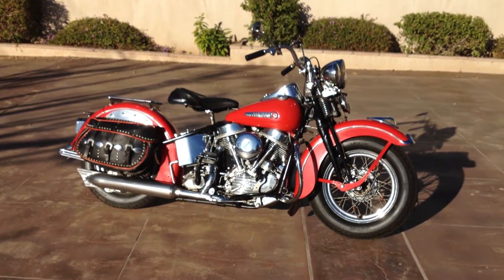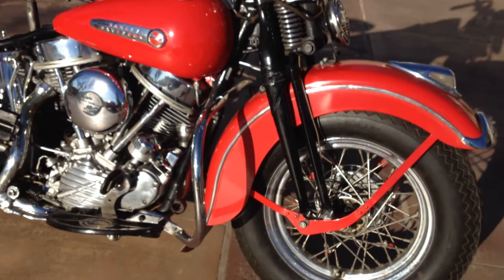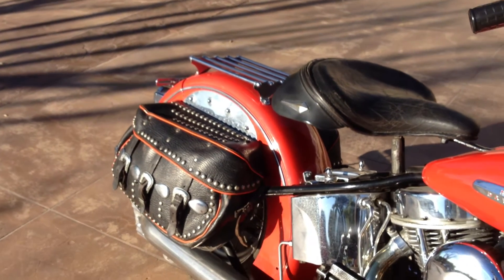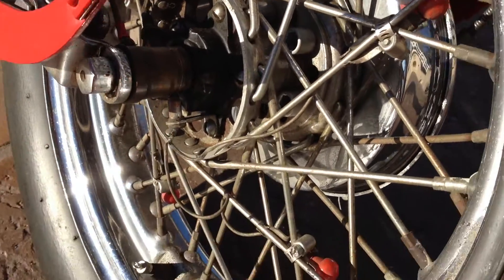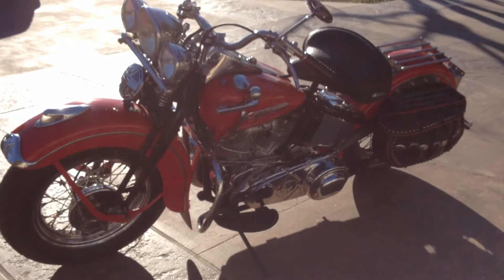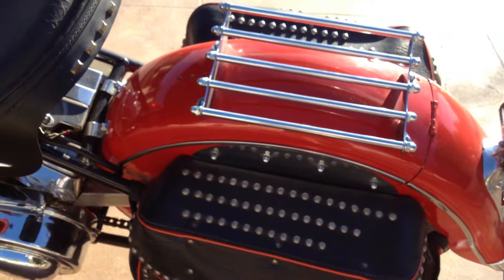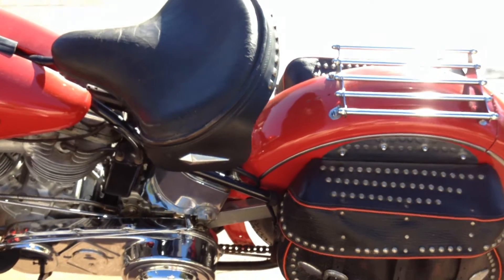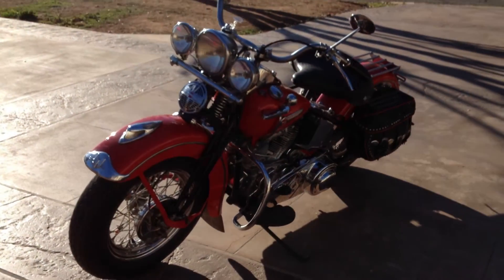1948 Harley Davidson FL Panhead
Take a closer look at this 1948 Harley Davidson FL Panhead with Glenn Bator. and can be yours!